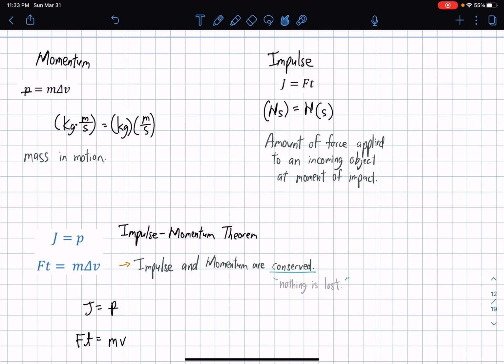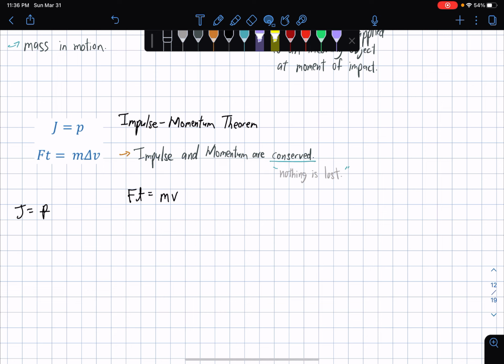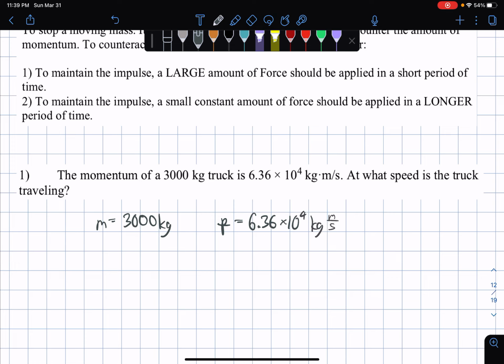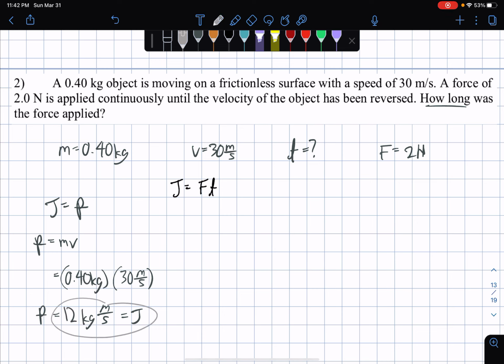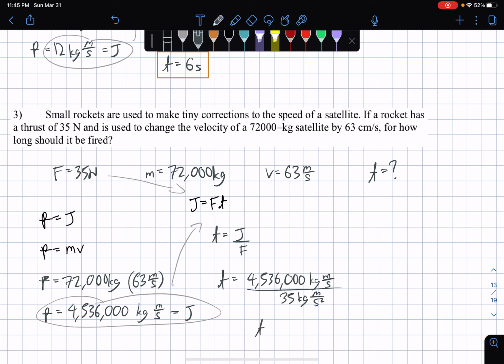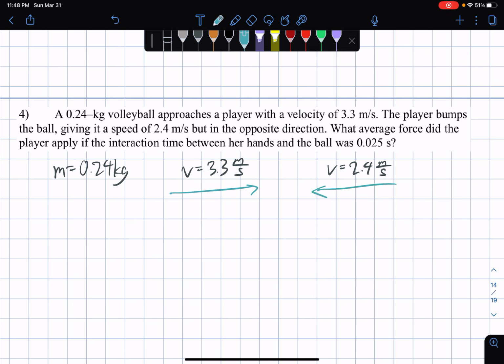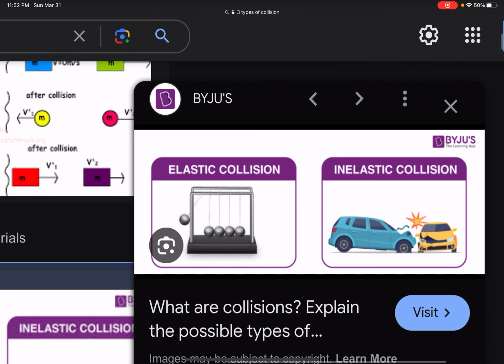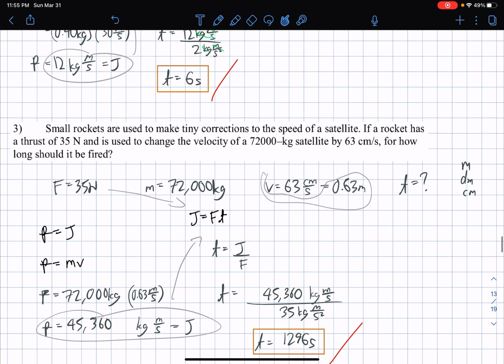G12 Physics: Momentum and Impulse